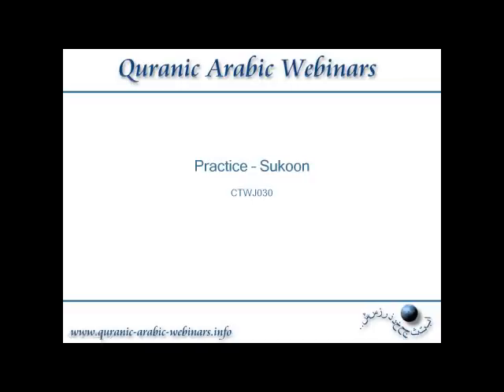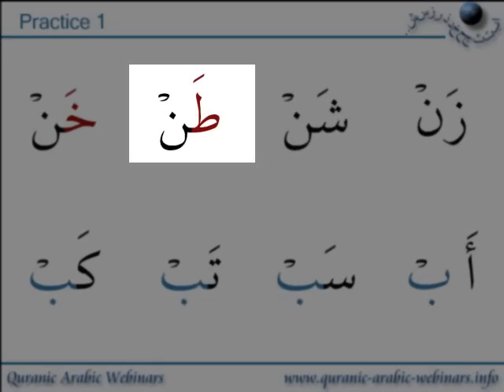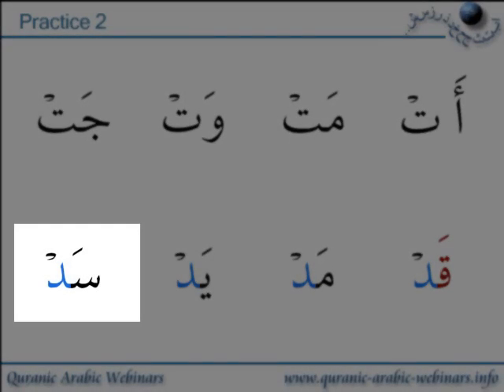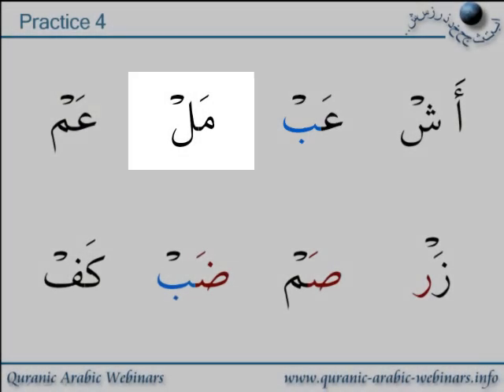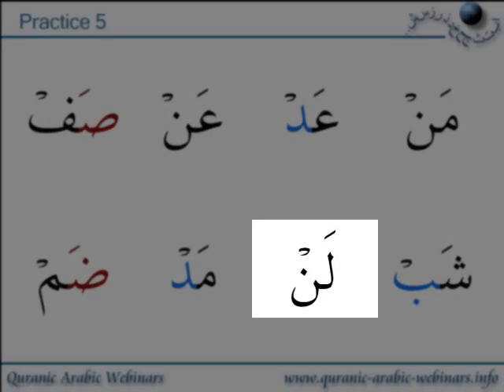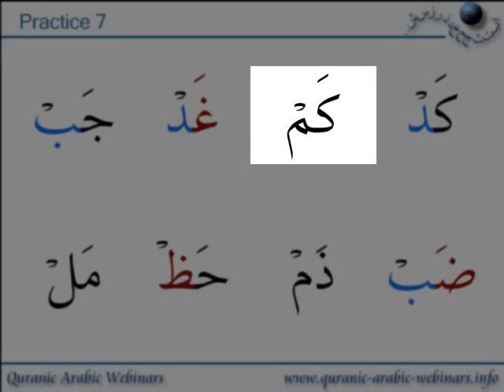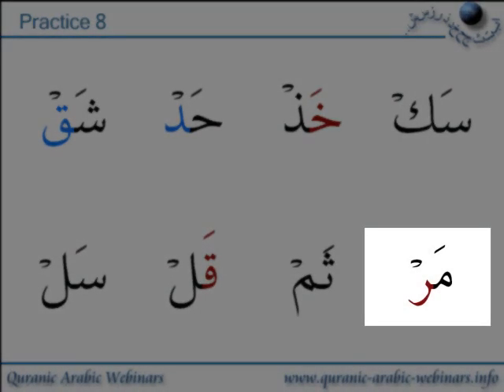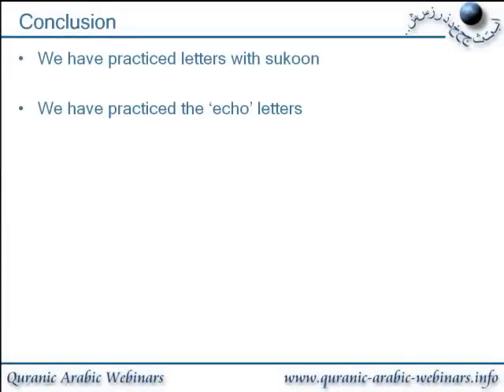QAW Adult Tajweed Lesson 27 - A Quick Practice of Letters With Sukoon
A small practice of different combinations of letters with sukoon.